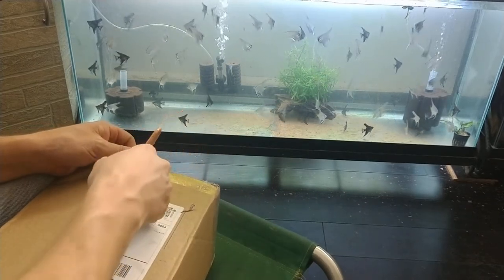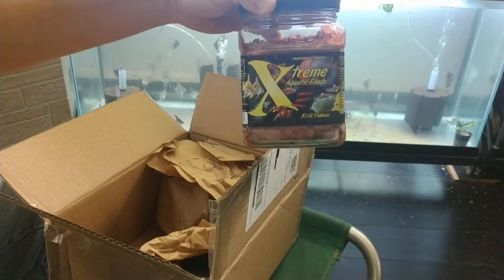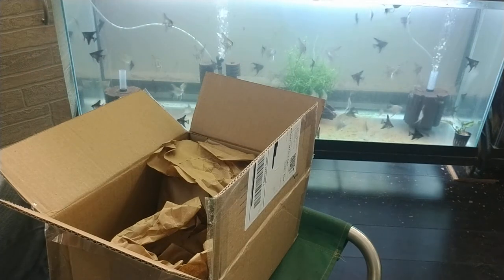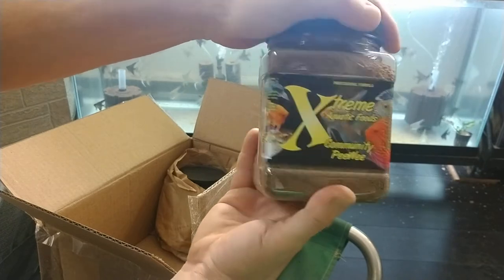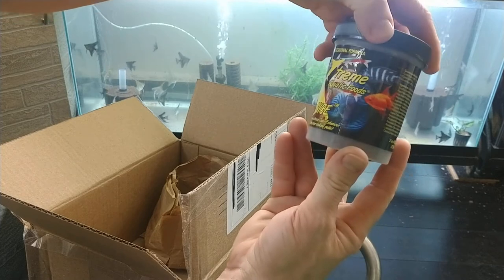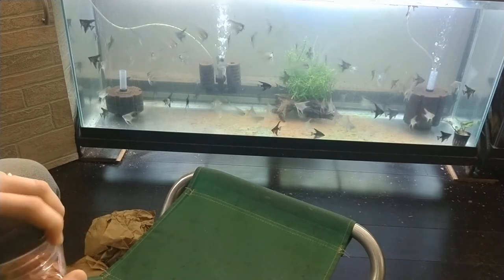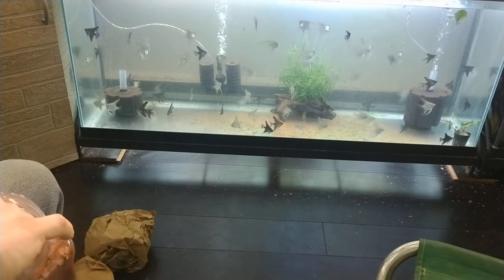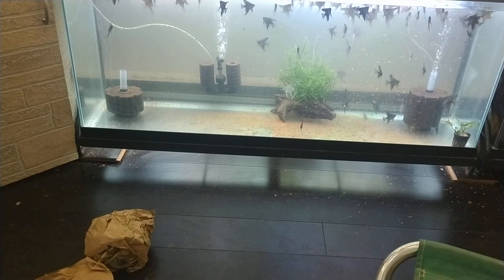Keepfishkeeping.com unboxing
A quick unboxing video from my Friends new website. And first feeding of a new food for my Golden Zebra Angelfish.

If you have anything you need to order for food or supplies for your aquariums check them out.

Keepfishkeeping.com